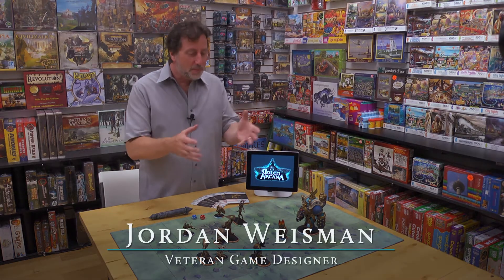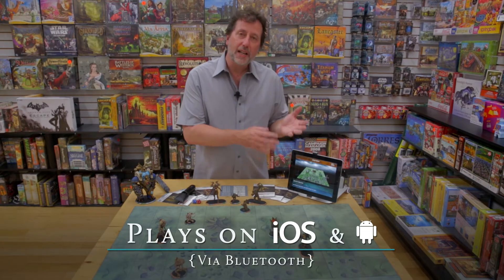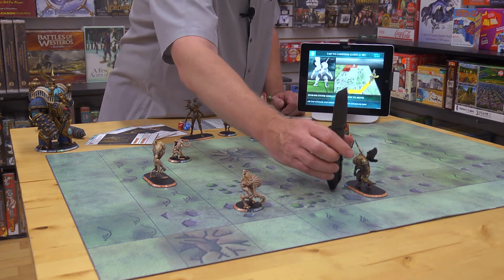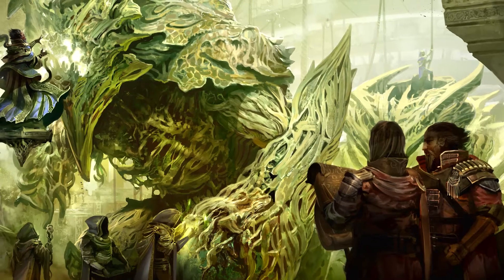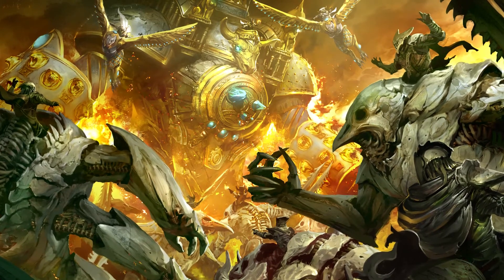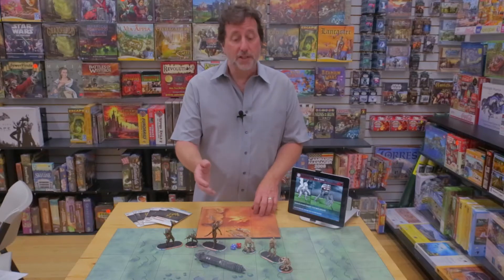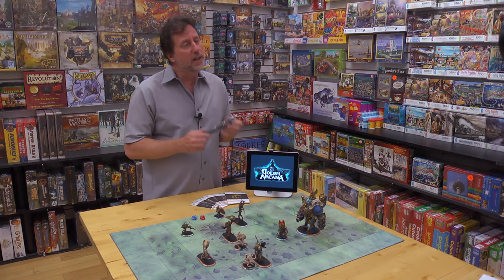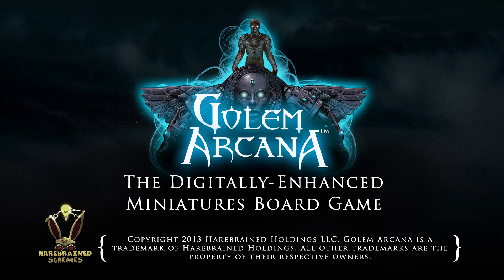Harebrained Schemes' Golem Arcana Kickstarter Video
We were asked by Harebrained Schemes to help produce a video for their Golem Arcana Kickstarter campaign It's a cool tabletop game with digital elements.